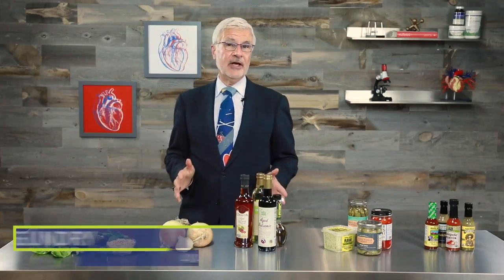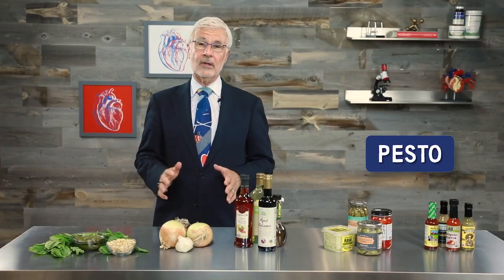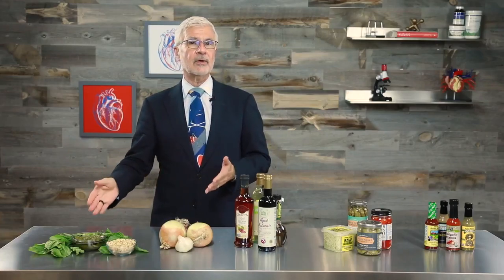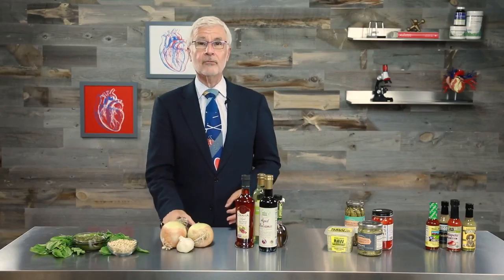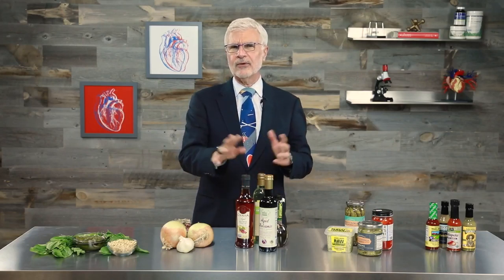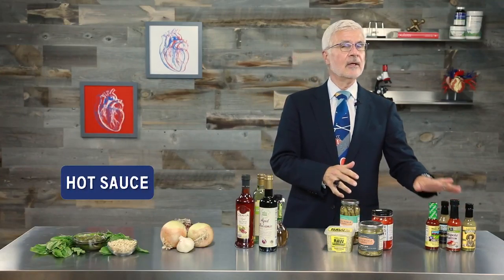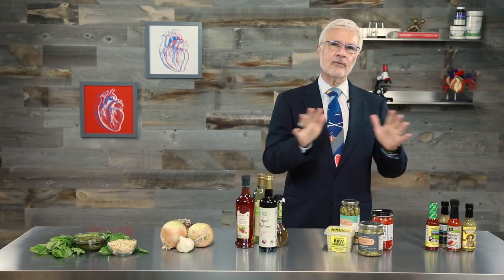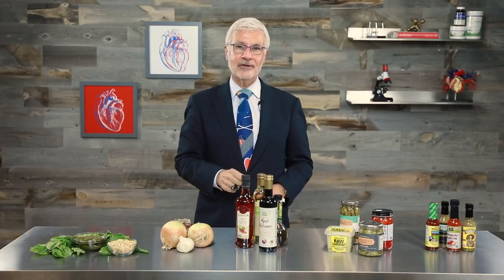How to Make Healthy Food Taste Great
The age old problem: how to make healthy food taste great. The solution? Dr. Gundry shares his top 5 flavor-enhancers for just about any savory dish. Each option is Plant Paradox friendly, and will take your meals from ordinary to extraordinary fast. #5 will shock you.
Hello dear viewers, my name are sathiyaraj. s
my address is : 27 kannagi street senthanneerpuram, tiruchirappalli 620 004